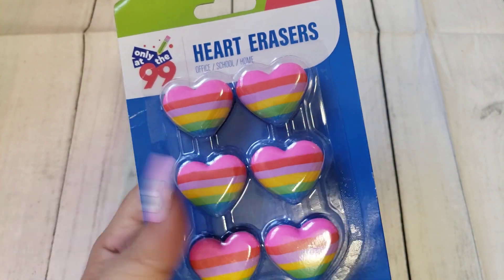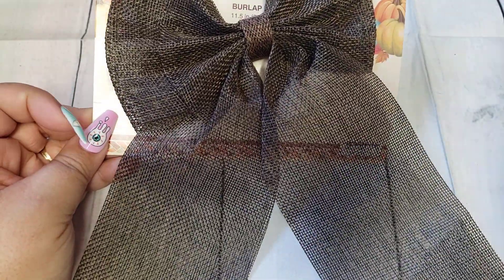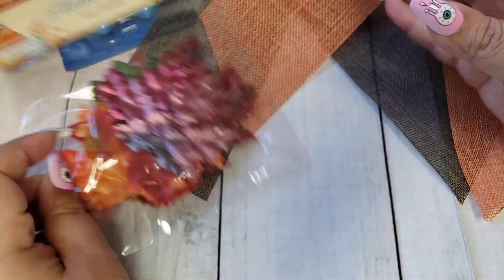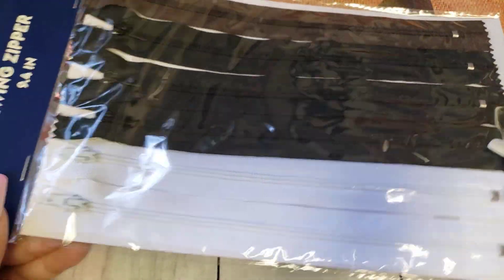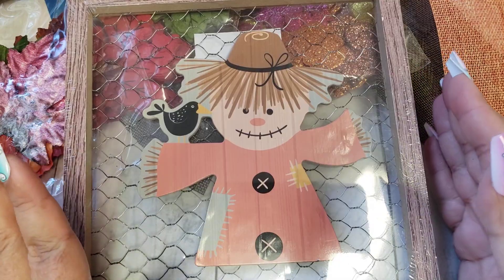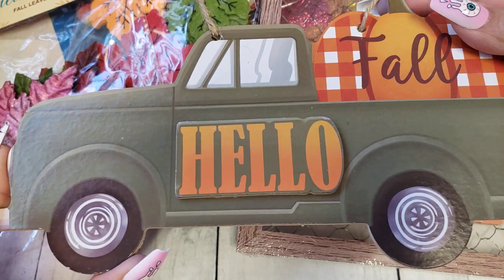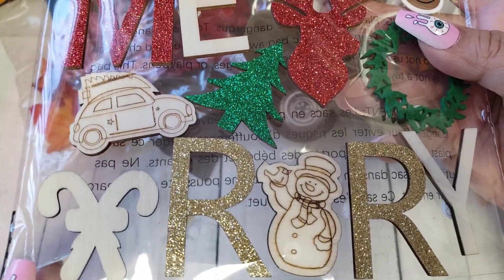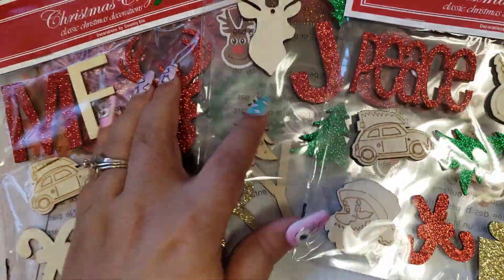99 CENT ONLY STORE HAUL